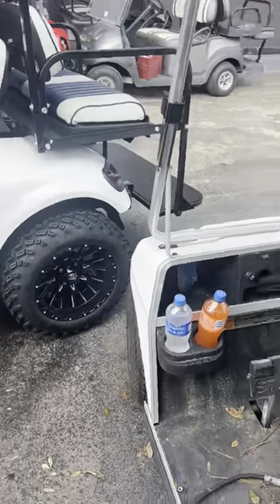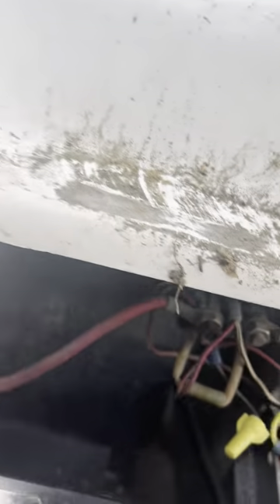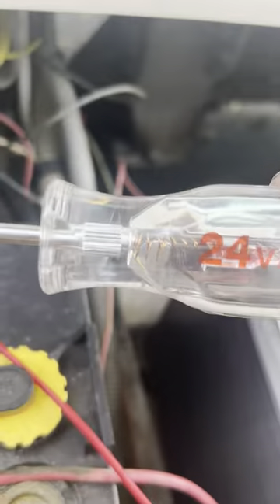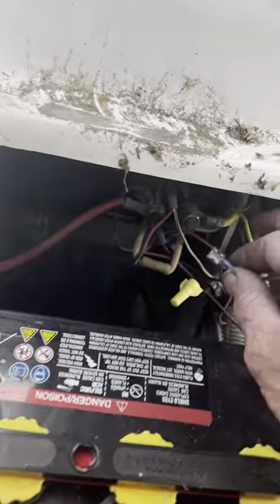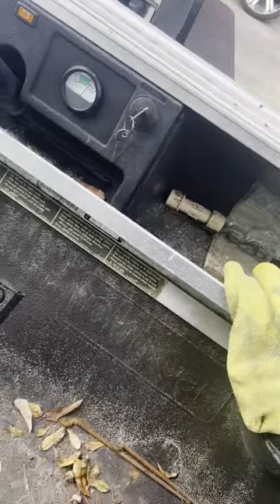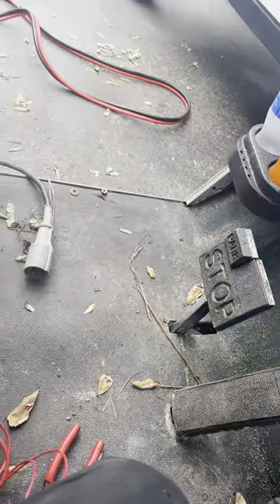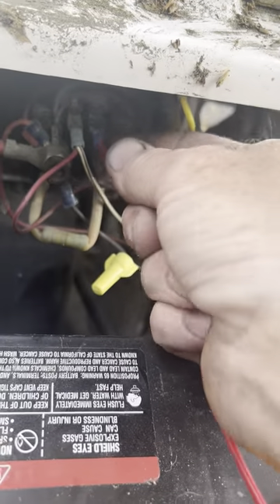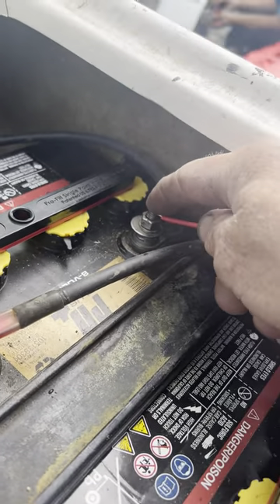CLUB CAR 48 volt does nothing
How to check and bypass on board computer. Club cart 48 volt ds